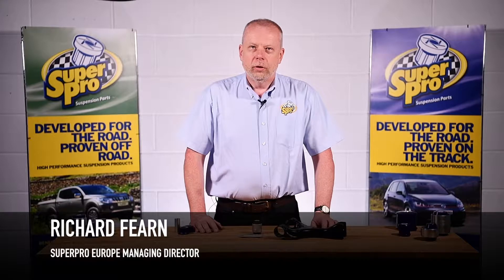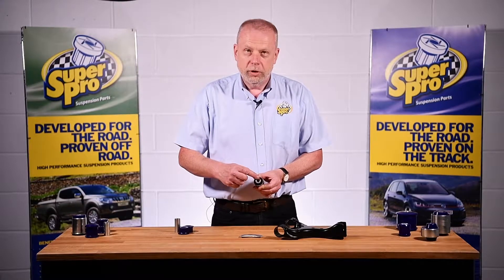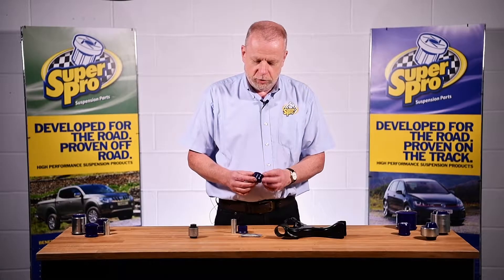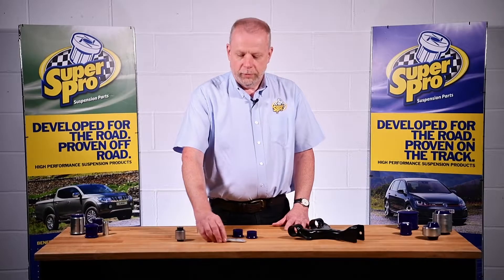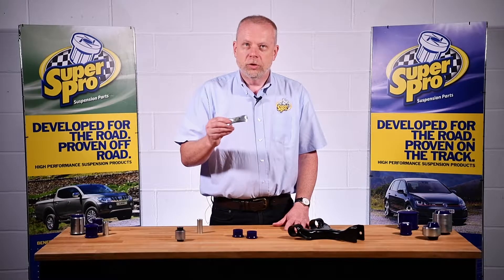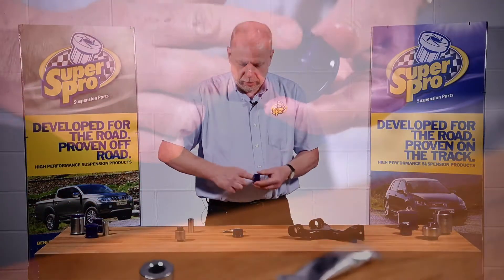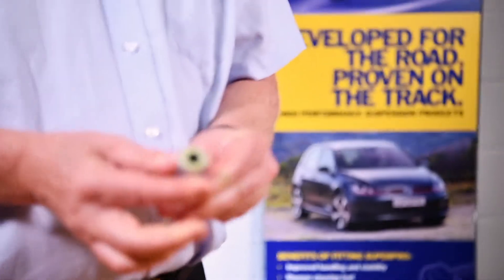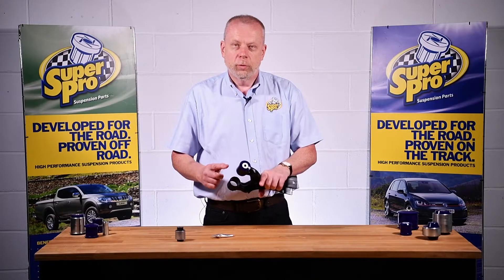Why We Supply Grease With Every Bush Kit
SuperPro uses a unique blend of polyurethane that's fundamentally different to how rubber (and other types of polyurethane) work.

SuperPro's engineers are the best in the business and they know how to create a product that is far superior to rubber components and key to that is understanding why and how those differences are managed.

SuperPro Europe's Richard Fearn explains everything you need to know.